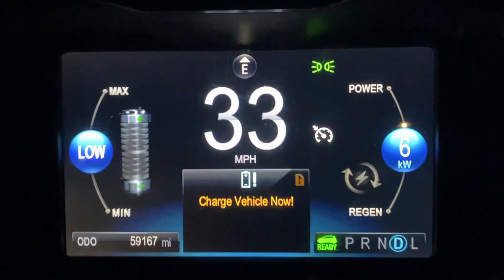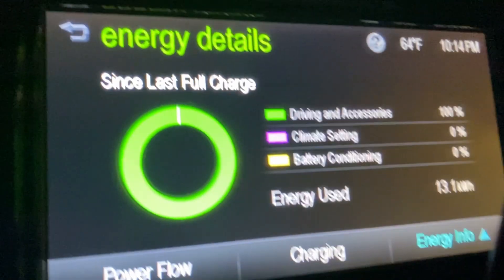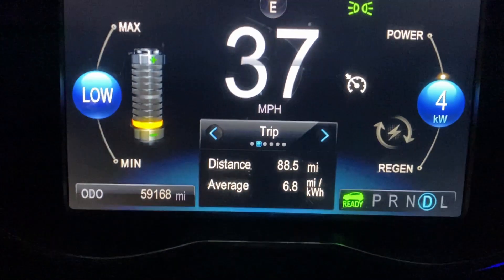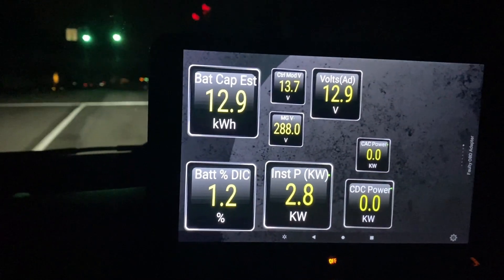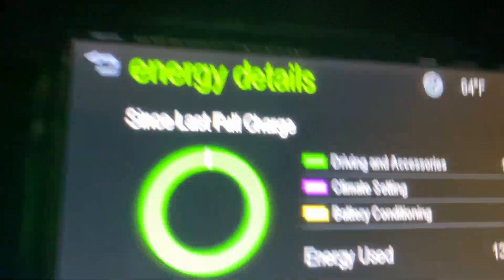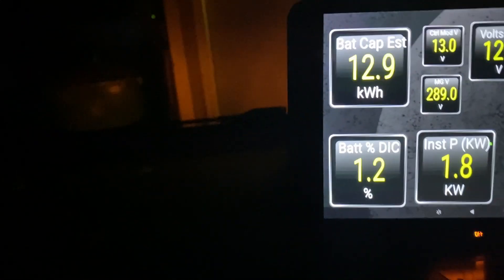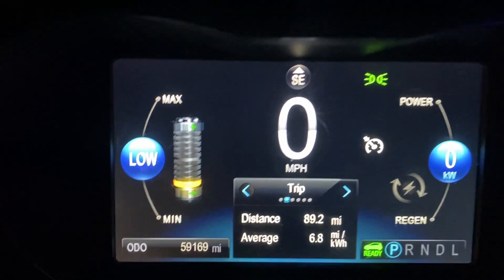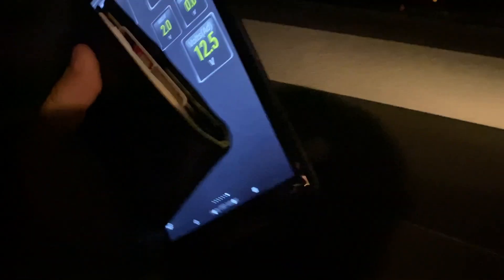Pushing the Spark EV to the limit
The best way to find out your battery capacity is to run your car empty. So I did...
I also got a good idea of how long it will take to recharge to 100% on Level 1 (120v) charging!